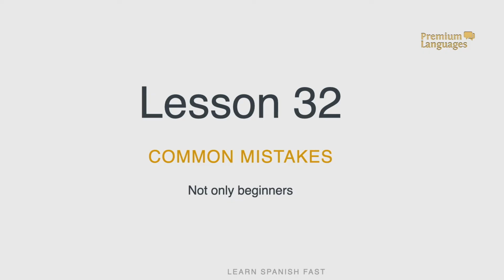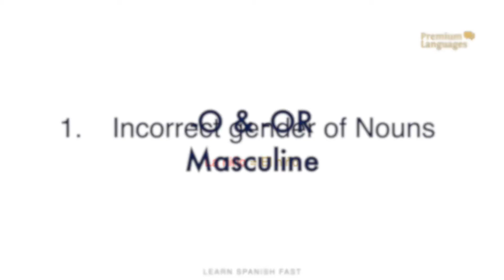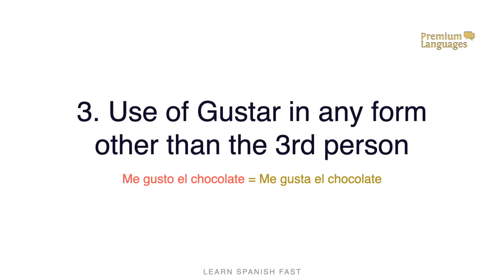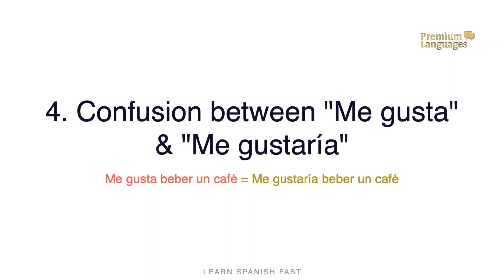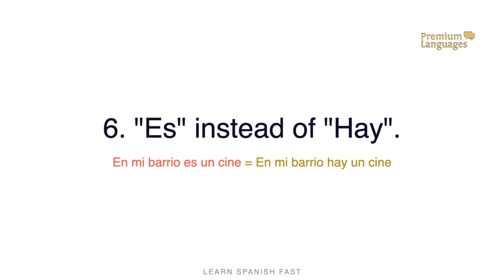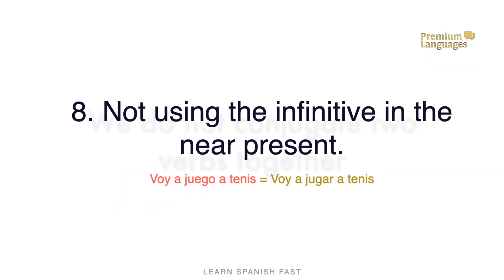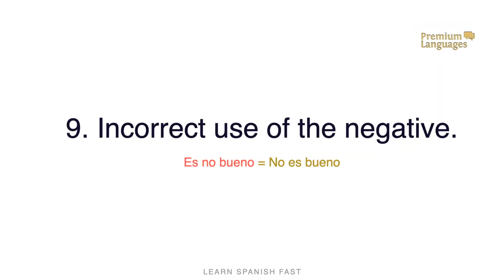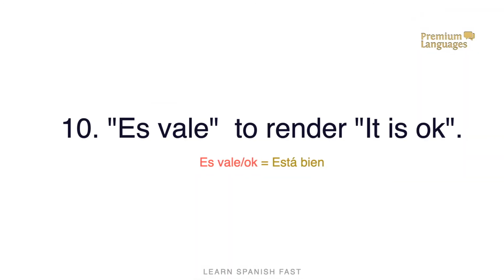Spanish - 10 Common mistakes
Hola, today we're going to pay attention to 10 common mistakes that beginner students, and not only beginners, make in Spanish.
Number one, probably the most common one and is using the wrong gender, especially at the beginning, you will not get all the times right, and to make matters worse there are exceptions to the rules of masculine feminine. For instance, in the example "la niño" it is wrong because "niño" is masculine and we need to get the article in the masculine form "el niño"   -the boy- remember that usually an -o or -or ending is masculine and -a or -dad ending is feminine.
Number two is connected to the previous one and the mistake is not changing the adjective to the feminine or plural form, for instance in the example "la niña alto" we have la niña which is correct but then the adjective should go to the feminine form as well "alta" and not "alto". Remember that adjectives take the gender of the noun number three the tendency is to conjugate all verbs in the same way but remember that gustar is different, it takes the third person singular gusta or the third person plural gustan for instance in the example "me gusto el chocolate" it is incorrect because we are using "yo" as the subject and therefore having gusto but actually the subject here is el chocolate third person me gusta chocolate.
Number four, when expressing a wish we use the conditional form "me gustaria" rather than the statement "me gusta" for instance in the example "me gusta beber un cafe" what we want to say is i would like to drink a coffee but instead we say i like to drink a coffee to form the conditional we just use "me gustaria beber un cafe" this is something that we did not study in this course, the conditional verbs, but it is so common that a lot of students use it wrong number five preferred is often mistaken as a reflexive verb however we do not place any reflexive pronoun in front of it in the example me preferably we are using preferred as reflexive and adding me at the beginning of it but actually you should say "prefiero los perros a los gatos".
Number six, when describing applies it is common to confuse the verb said and about if you want to talk about the existence of something you use i in the example "en mi barrio es un cine" it is wrong because we want to say that there is a cinema.

Number seven, the rule says that after gustar you cannot have a gerund but an infinitive for instance in the example "me gusta jugando a tenis". "Jugando" is a gerund and that's okay in english but in Spanish we need an infinitive "me gusta jugar a tenis".
Number eight, the rule also says that you do not conjugate two verbs together, only one of them in the case of the near future we always have the conjugation of ir: voy, vamos and so on, plus an infinitive so in the example "voy a juego" we are conjugating both "voy" and "juego" but instead we need to conjugate IR, "voy" and then use the infinitive "jugar".
Another classic mistake and this is to place the negative particle "no" after the verb in Spanish; however, "no" precedes the verb in the example as no bueno we are placing the no between the verb and the adjective but it should be "no es bueno". "No" before the verb.
Number ten, in English the expression "it's okay" is ubiquitous. Also in Spanish; however, we do not say "es bien" or es "vale" or "es ok" like in English but instead we can say "está bien" although there are all the options depending on the country you're in but the most common one is "está bien".